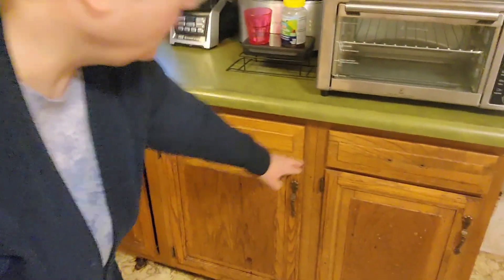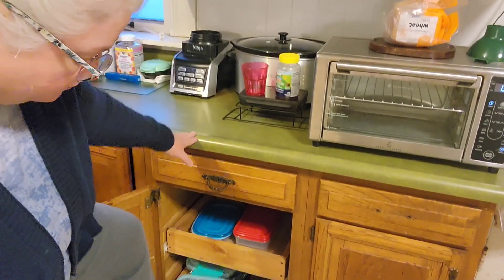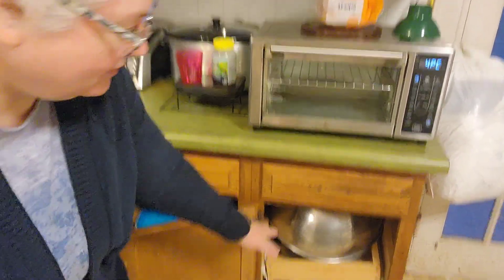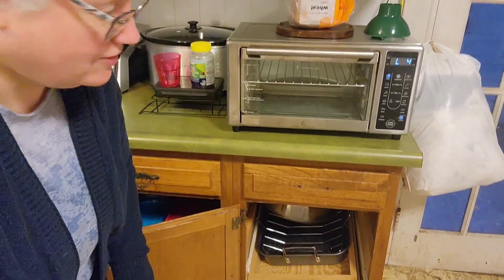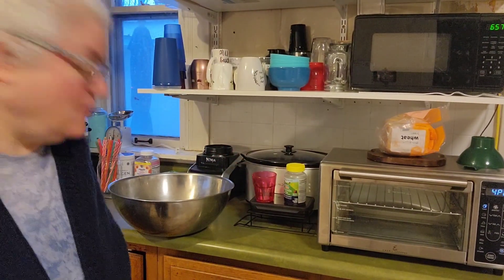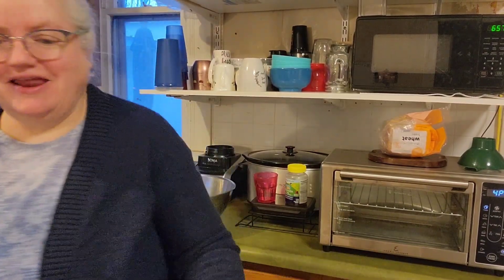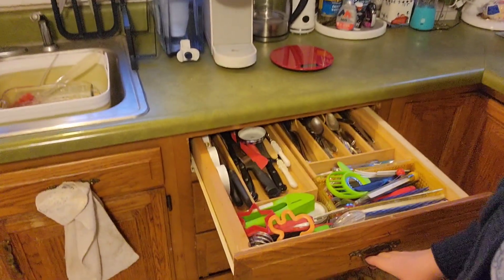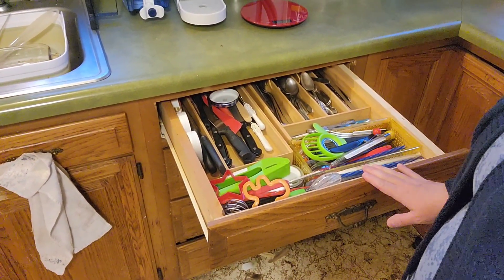Day 8 of FlyLady's Super Cruising Through the Holidays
Day 8 of Super Cruising Through the Holidays! FlyLady gives a choice of 2 options to do today. 1) Make sure the guest room is ready to receive your guests with fresh linen, towels, toiletries,  etc. 2) assign a dish to your each of your cookware and polish up your silverware to get everything prepared.  Christmas is only 3 weeks away. Let's make this Christmas a memorable one!!! Let's keep Cruising!!! 😋 🎄

The best and, unfortunately,  last holiday season I shared with my mom was when I went on this cruise. I was the most prepared for the holidays I had been in years. And best of all, I wasn't stressed out at all, even when unexpected changes crept up at the last minute.

My home went from CHAOS to organized in a few weeks, thanks to FlyLady's system.

FlyLady's Cruising Through the Holidays missions and control journal, including Super Cruising and Holiday Clean Up, can be found at this link:

FlyLady's Super Cruising Through the Holiday videos
- these are my favorites!!!